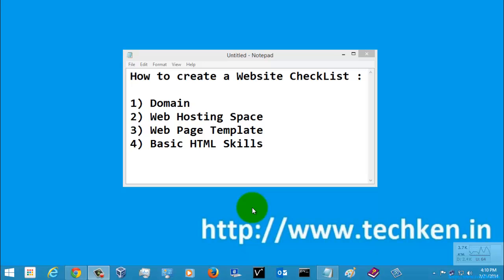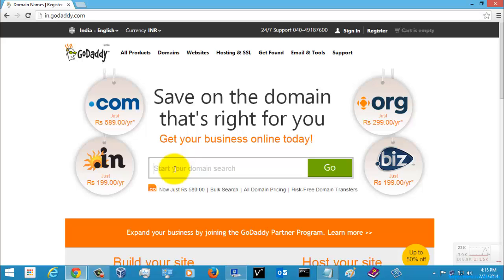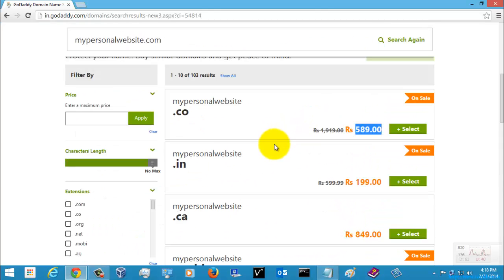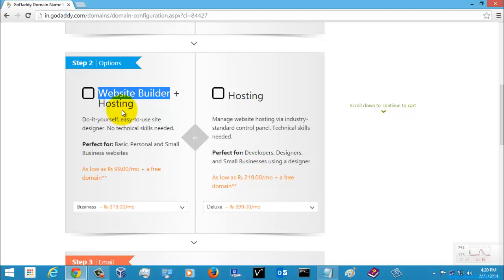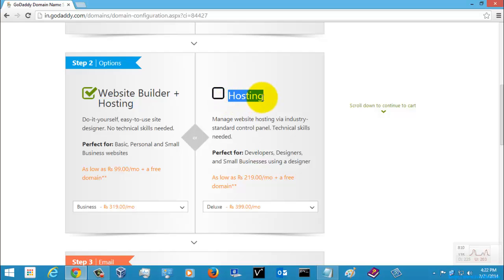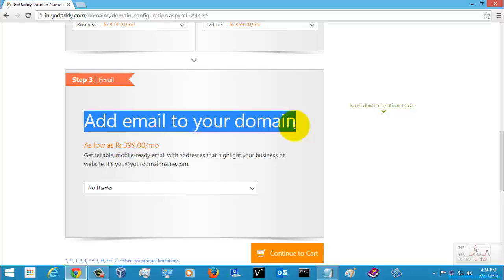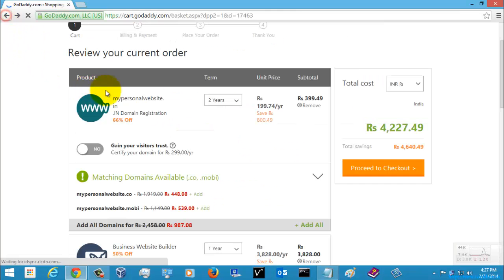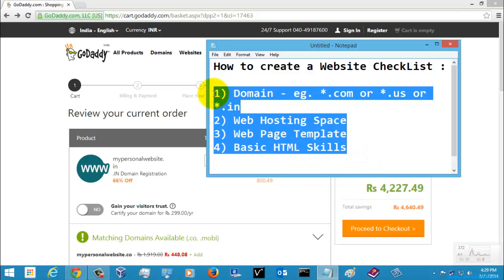How to Create a Website - Checklist - Tutorial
In this video you can see about how to create a website with the help of the check given. This Video Tutorial will be very helpful for the newbie who are wishing to create websites.